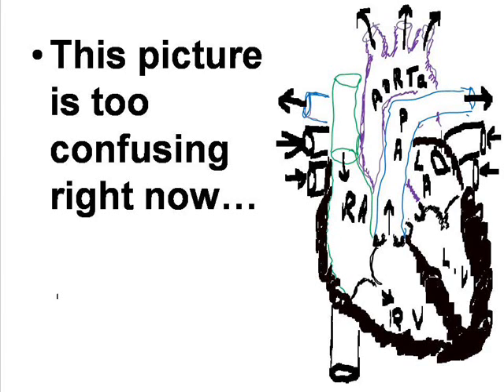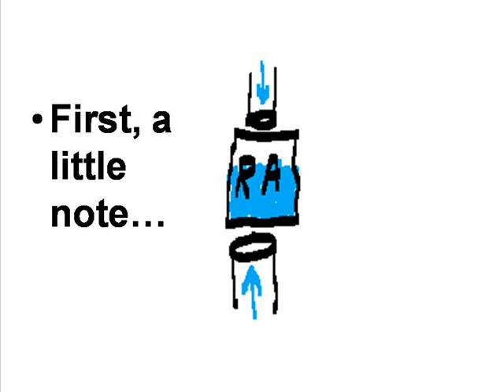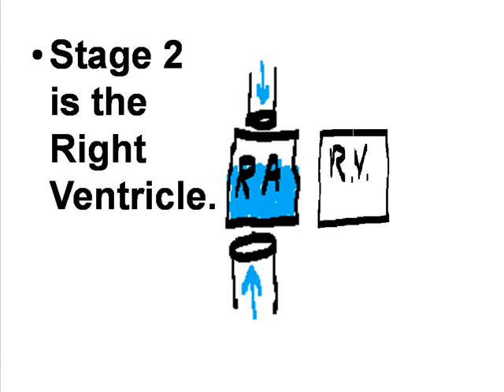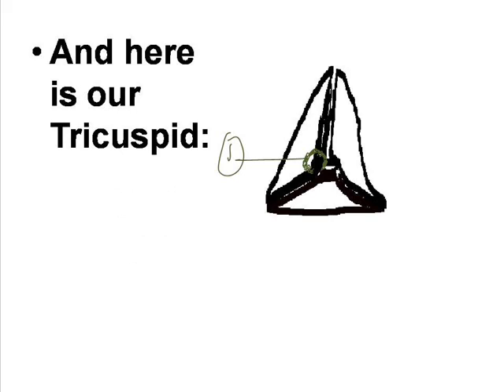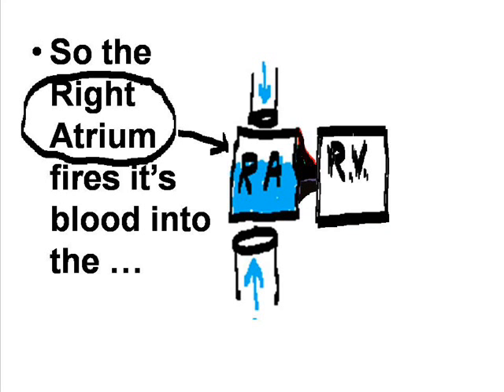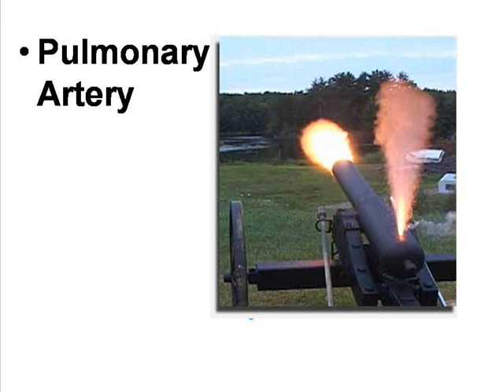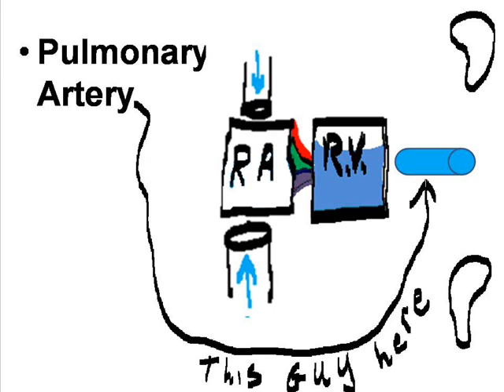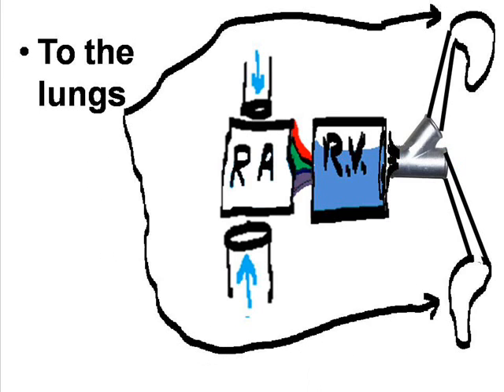Heart II, by Dr.Tom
Here, I further describe the flow of blood from its beginning entrance into the heart to its final exit.
This is a multi-part series as I am attempting to make this not only accurate but easy to understand so that later lectures on stress which will refer to this system will be understandable.